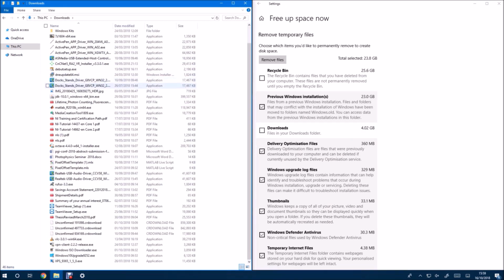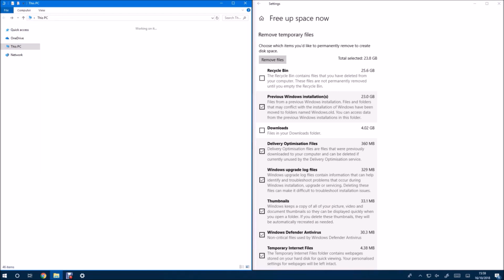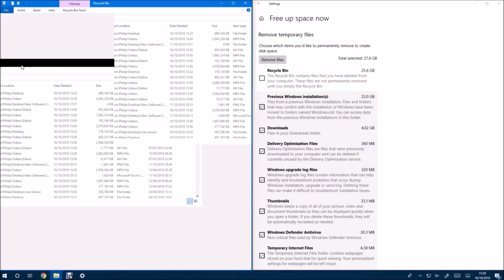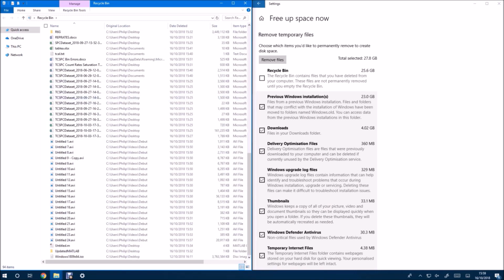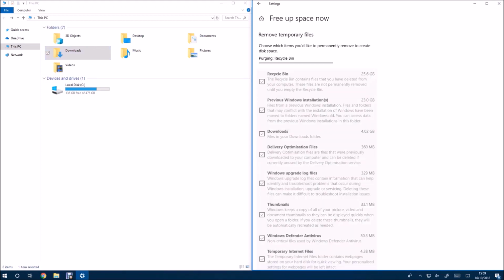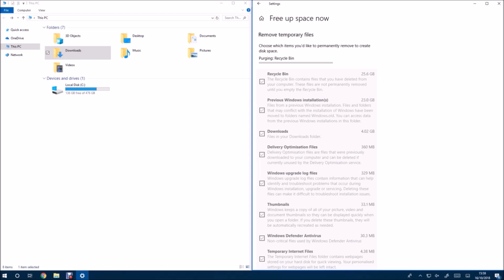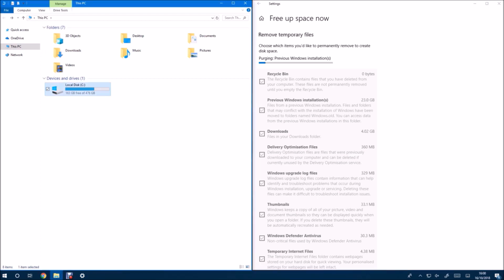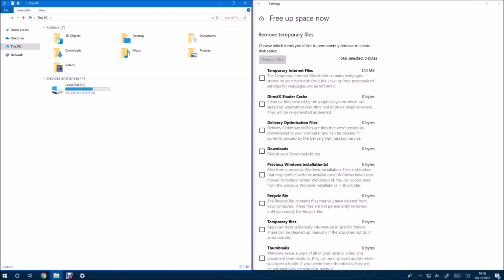Windows 10 Clean Up Disc Space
Cleaning up Disc Space from Windows 10 by removing the Windows.old folders from previous Windows 10 builds, purging the Recycle Bin and Downloads.